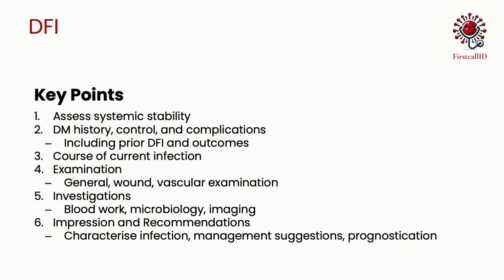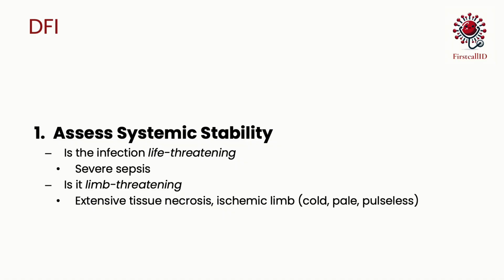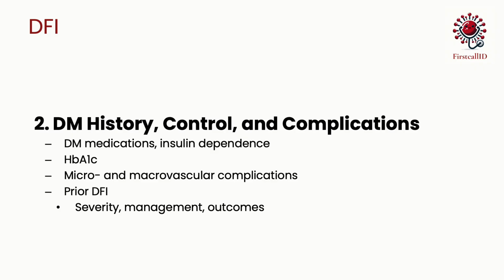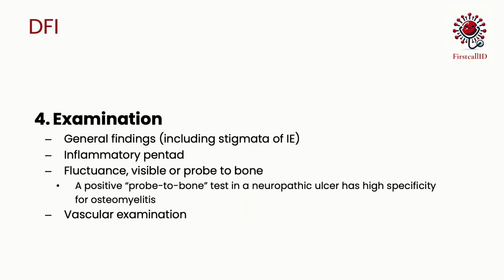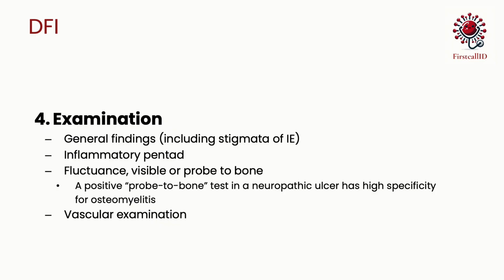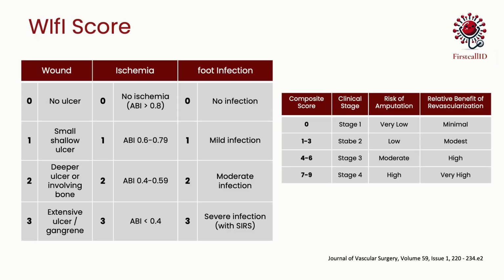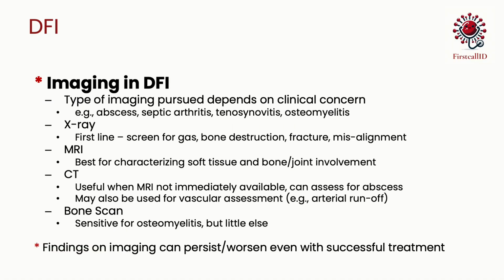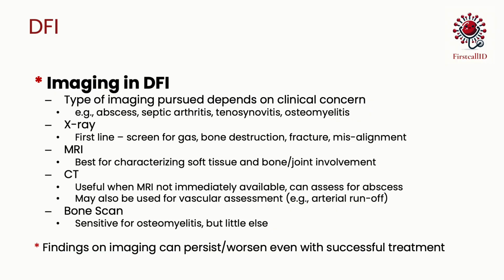FirstcallID - How to do an Infectious Diseases Consultation: Diabetes-related Foot Infections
Diabetes-Related Foot Infections (DFI) | ID Consultation Guide

Learn how to assess, investigate, and manage diabetes-related foot infections in this short infectious diseases teaching session. Perfect for medical students, residents, and clinicians preparing for call or clinic.

What you’ll learn:

- Recognizing severe and limb-threatening diabetic foot infections

- Key diabetes history and complications to document

- Examination tips for wound, vascular, and systemic assessment

- Best investigations: blood work, cultures, and imaging choices (X-ray, MRI, CT)

- How to form an impression, start treatment, and plan follow-up

This FirstCallID video provides a clear, practical framework based on current guidelines for DFI diagnosis and management.

References:

Evaluation and Management of Diabetes-related Foot Infections (CID 2023)

Purulent foot ulcer in diabetes (CMAJ)